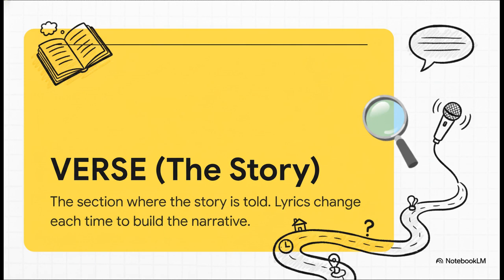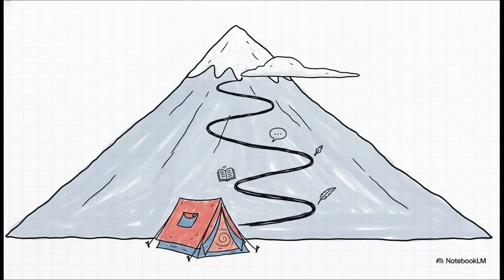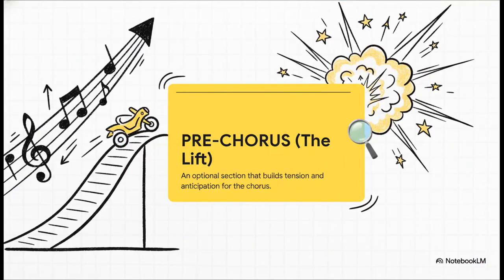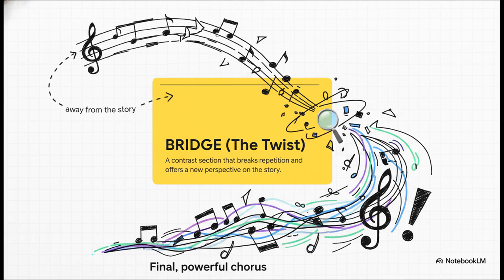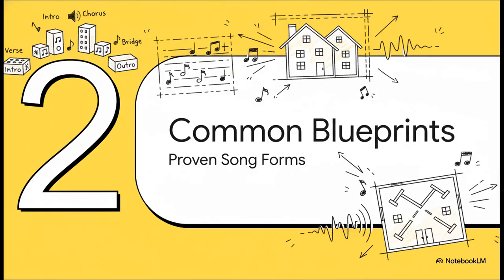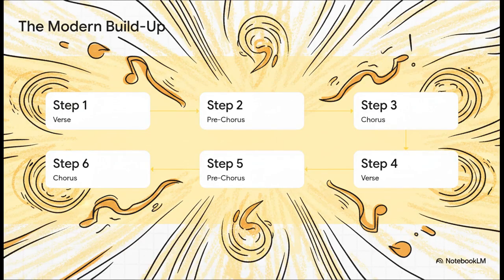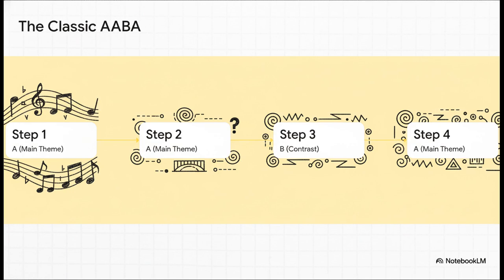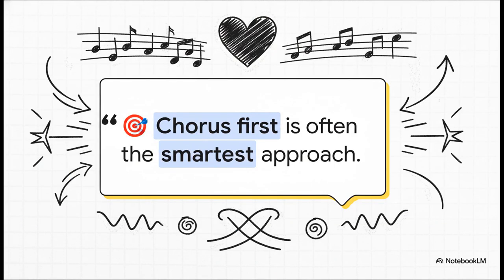Level-12 The Architecture of Melody